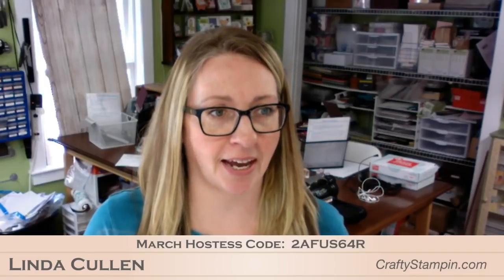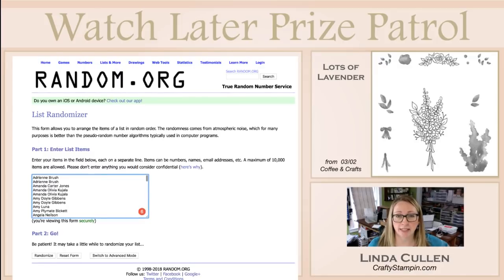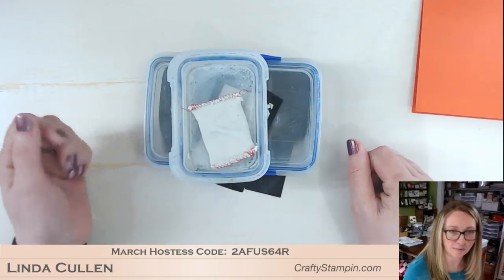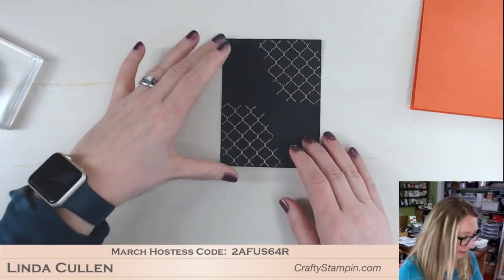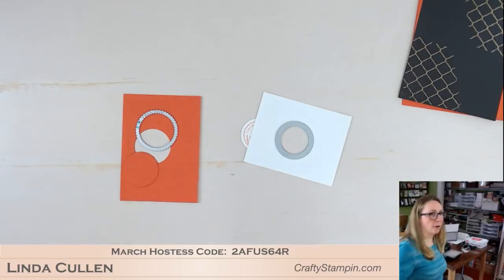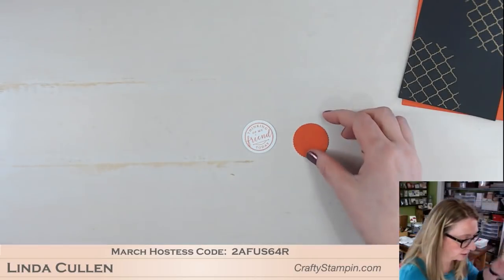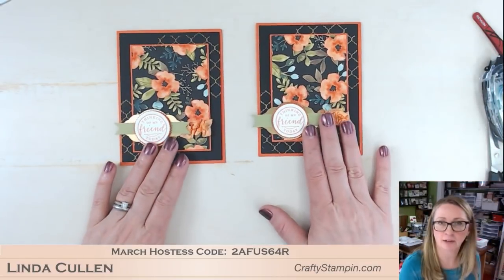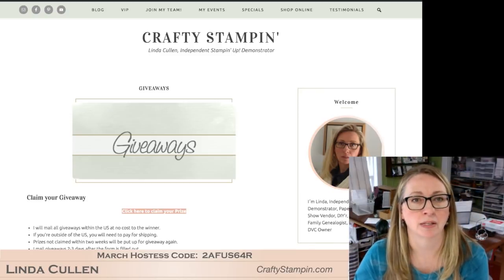Coffee & Crafts Class: Hello Friend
Linda Cullen
Stampin’ Up! Independent Demonstrator